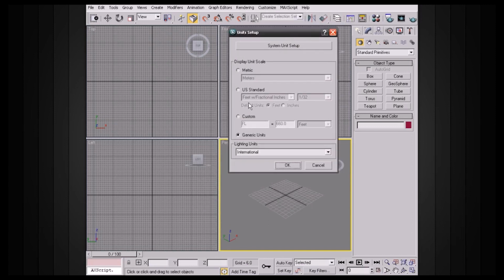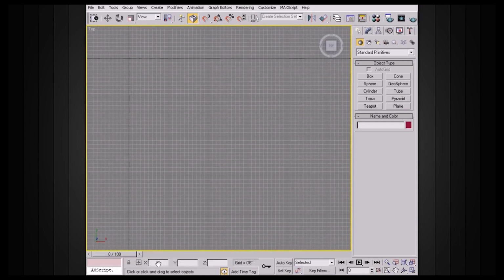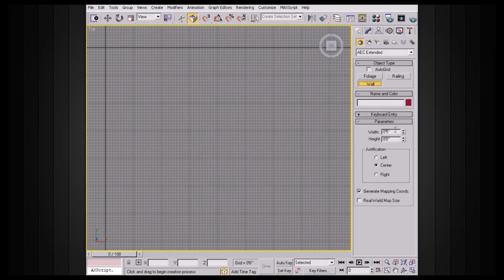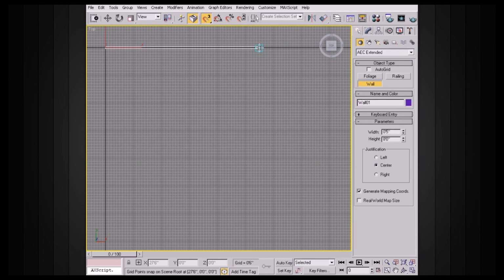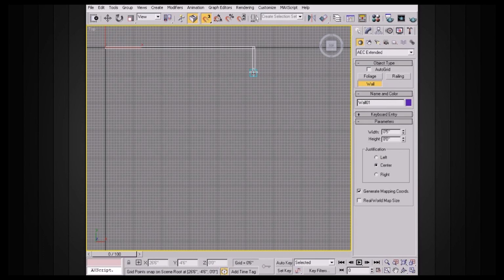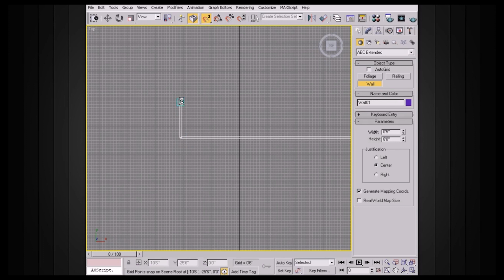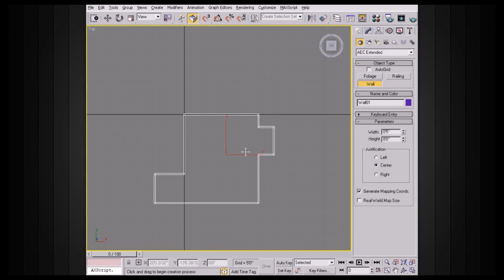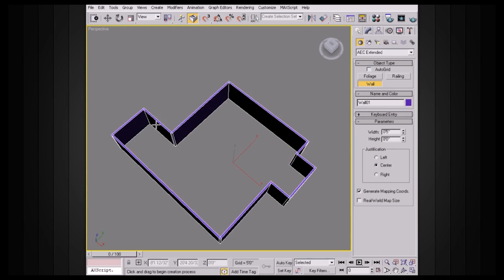Part#1 How to Create a wall in 3Ds max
Hi friends I am show you how to make a basic plan of room go to Geometry penal drop down there is AEC extended  and click on AEC extended  and open it. Next click on wall button and give the size of wall 9 inches width and height as you wish, after that go to open top view port and draw room and open perspective view .create at wall in size I am trying to show you in the video.